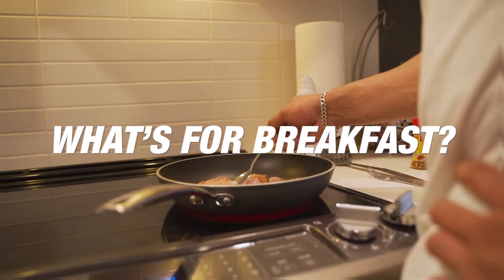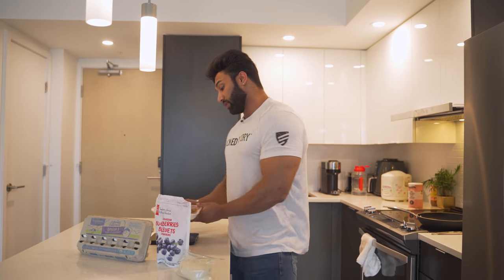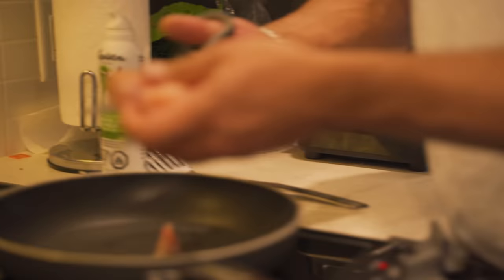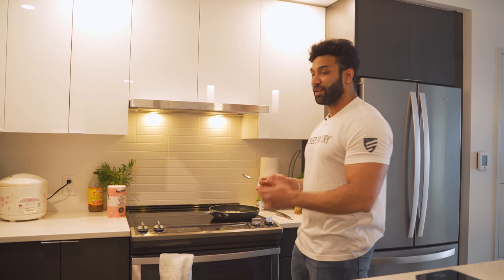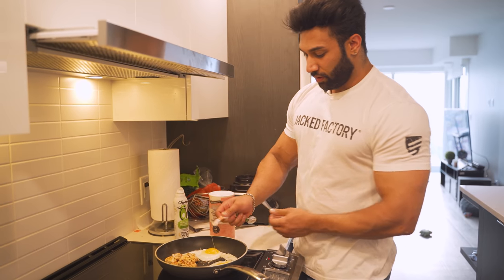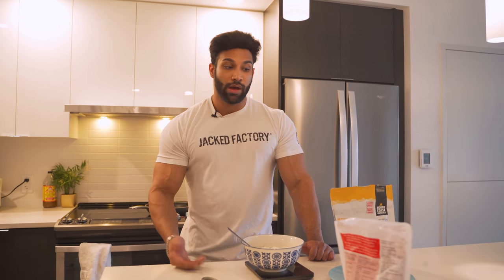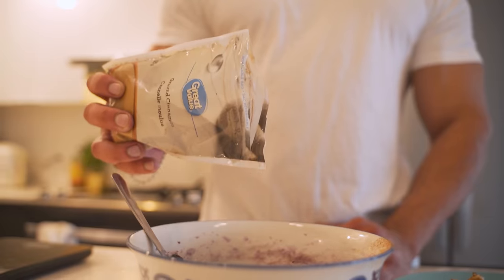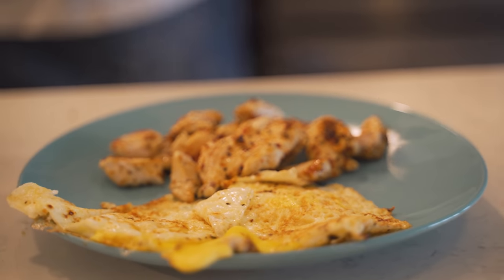Bhuwan Chauhan | Quick & Easy High-Protein Breakfast | Muscle Building Food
MUSCLEANDSTRENGTH.COM
🚚 Huge Nutrition Store
💪 Free Workouts
🎥 Exercise Videos
🧰 Fitness Tools
🏋🏻‍♀️ Expert Guides

Men's Physique IFBB Pro Bhuwan Chauhan is making his debut on the channel by showing us what he eats for meal number 1. How do you feel about chicken for breakfast? Watch to see Bhuwan's thoughts behind it, and also learn an egg cracking hack that works 9/10 times 🤣